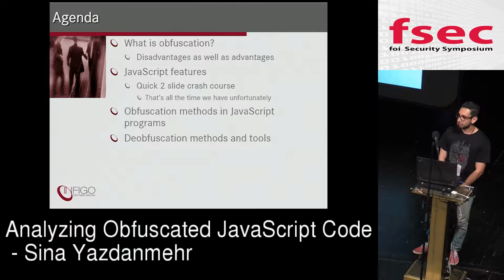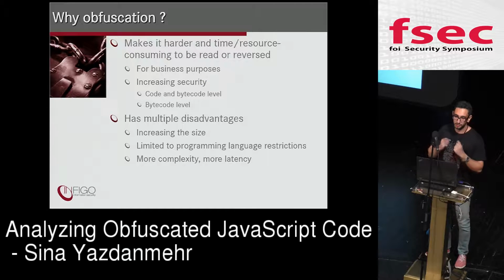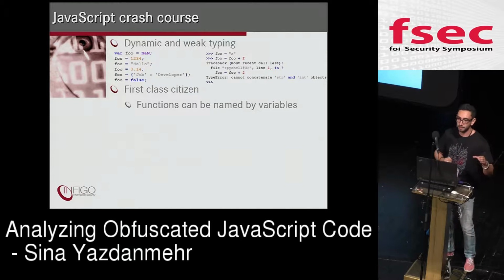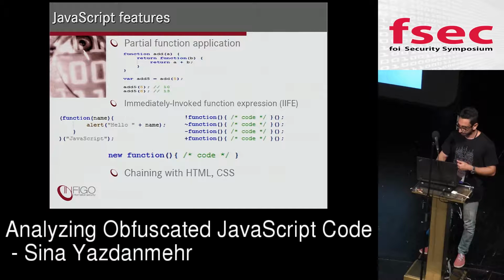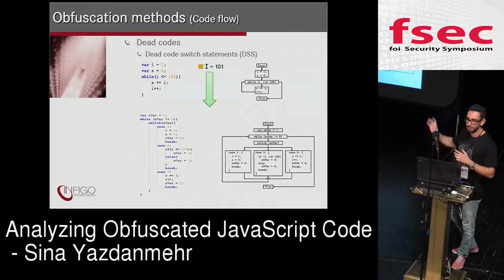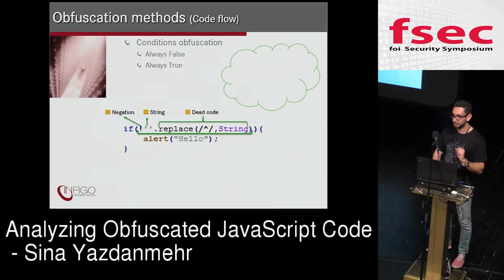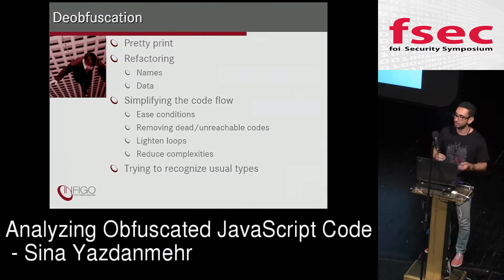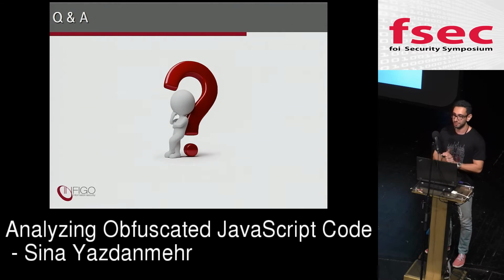FSec 2016 - Sina Yazdanmehr: Analyzing obfuscated JavaScript codes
This presentation is going to focus on obfuscation and obfuscation methods in JavaScript, and illustrates why it is important. Additionally, it introduces JavaScript debuggers and their functionalities which are useful for analyzing.